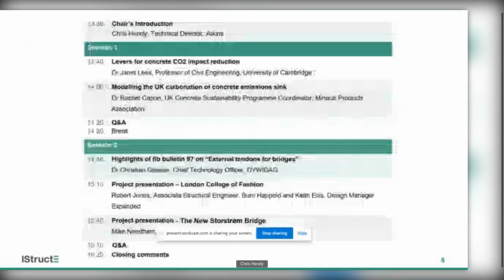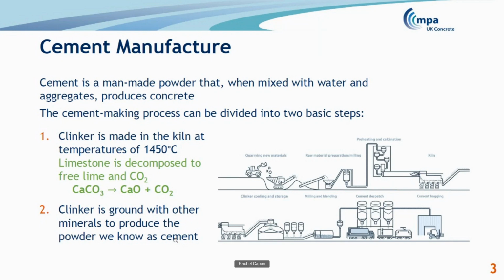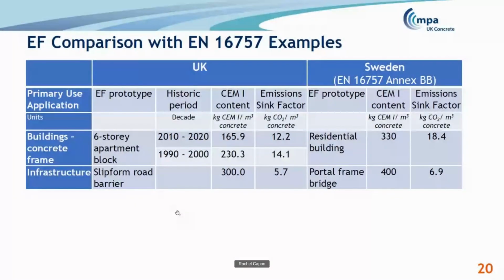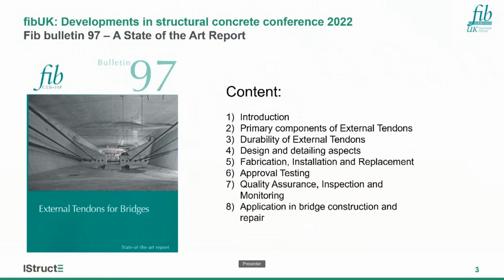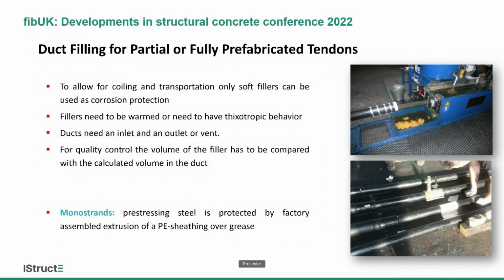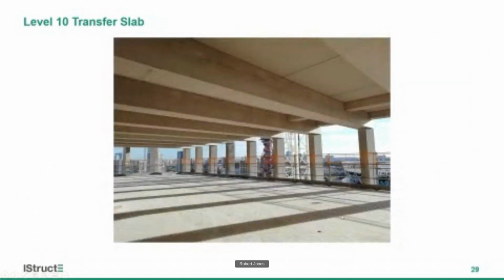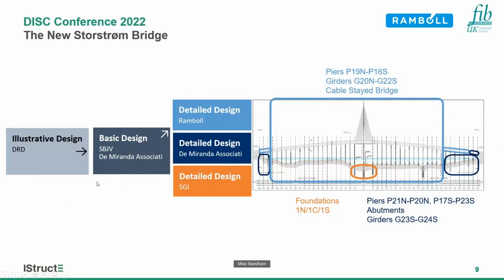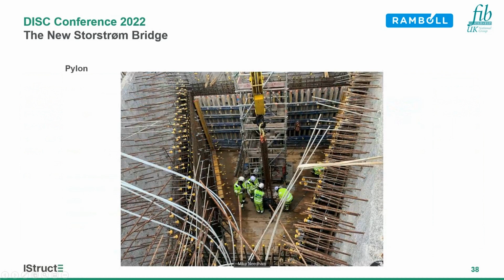fibUK: Developments in structural concrete conference 2022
Concrete innovations for sustainability and low carbon.